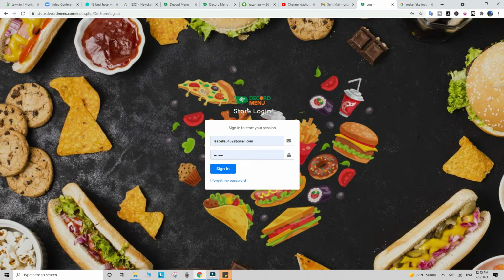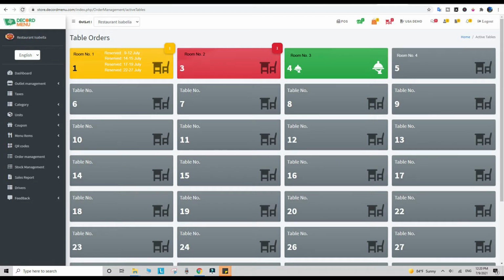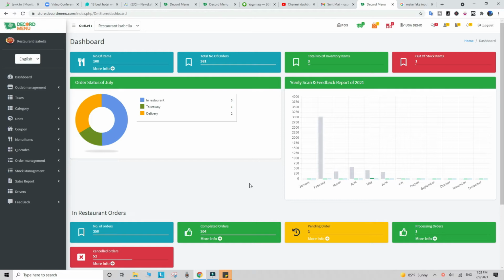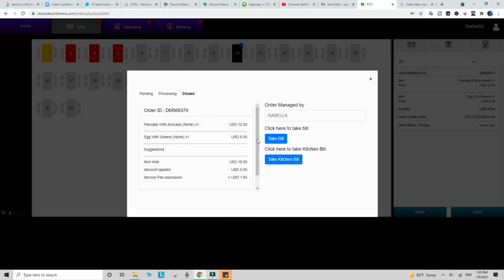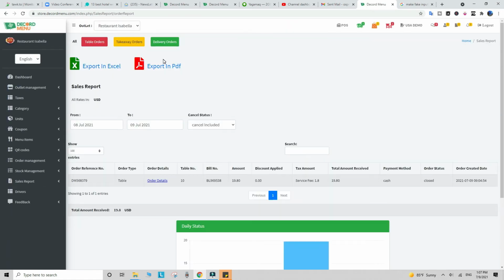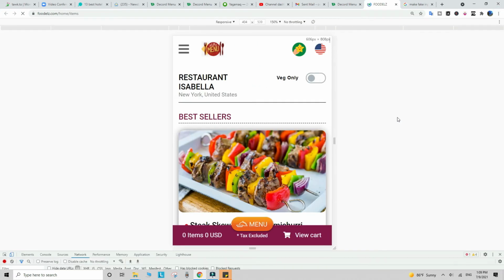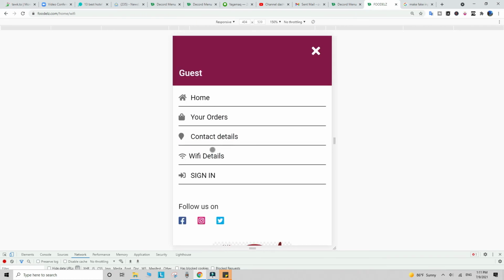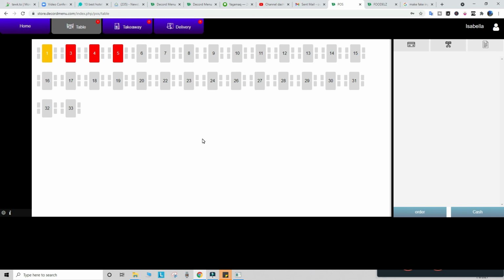Hotel Property Management System Decord Menu - Demo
Decord Menu is all in one Hotel/Restaurant management software. It's integrated with Reservations system, Food POS & QR Code Menu. Restaurant Mangement system works online on any device.